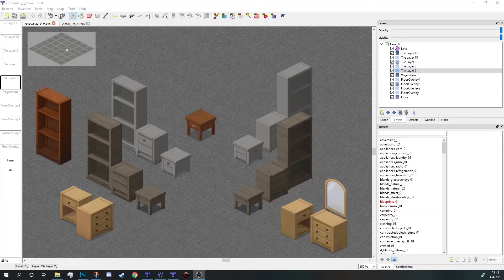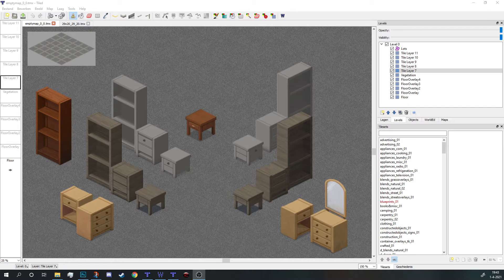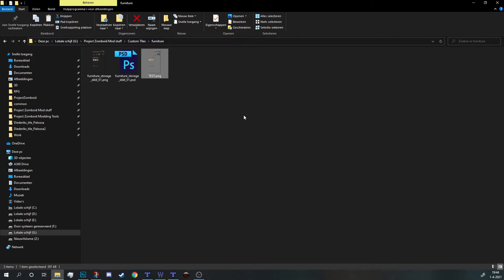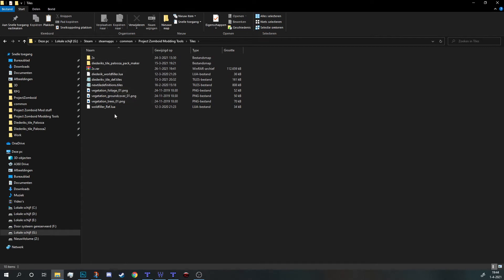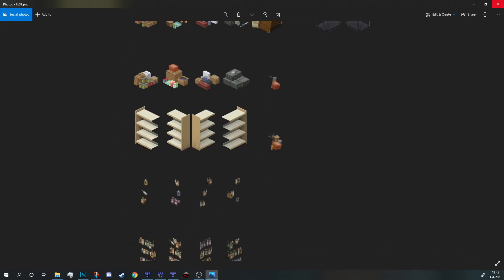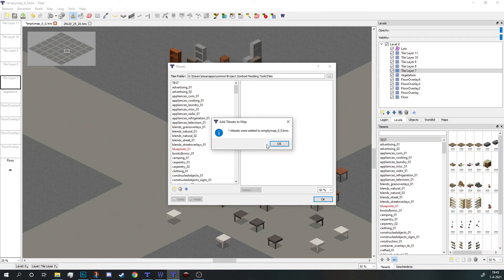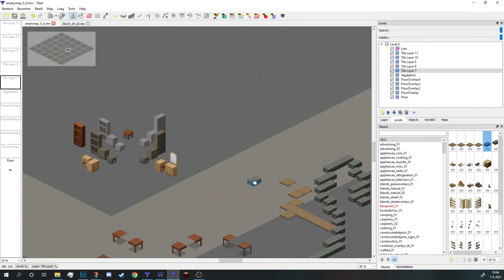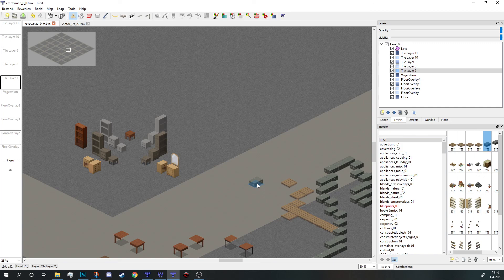Project zomboid. custom tiles tutorial 01. getting custom tiles in the editor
Quick video on getting custom tiles in the project zomboid editors (buildinged, tiled and worlded)